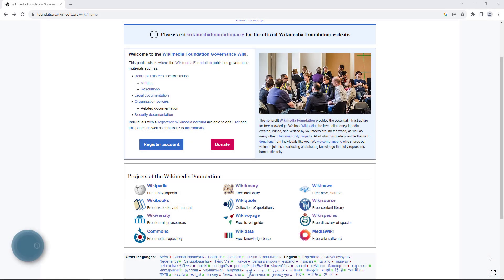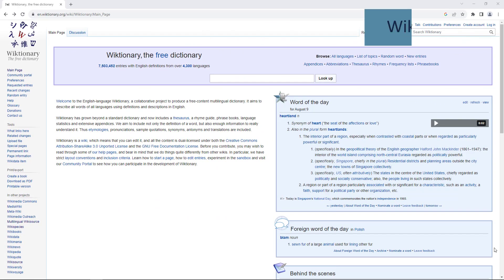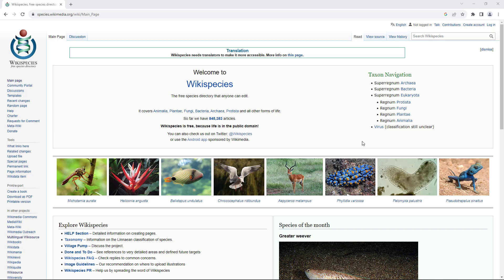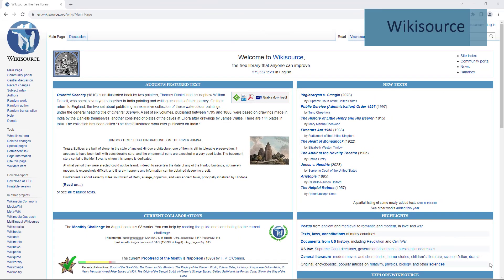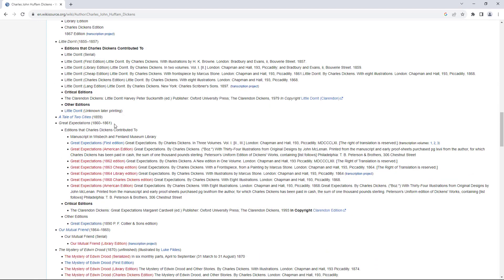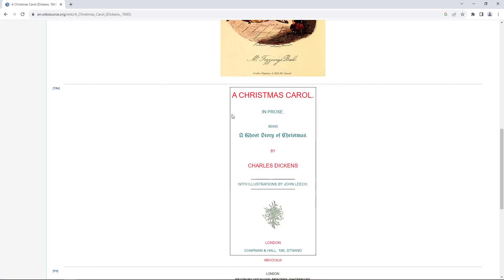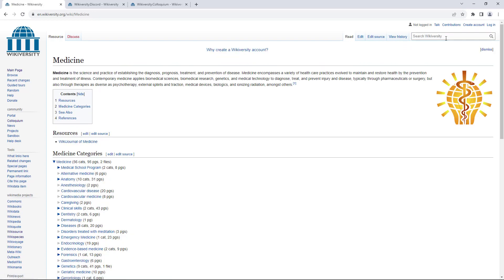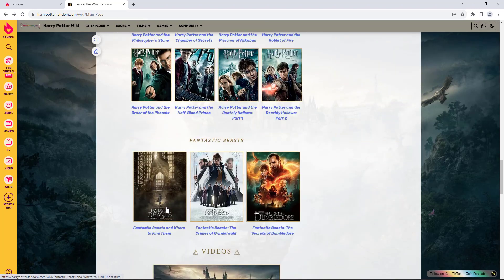About Wikimedia Foundation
The video introduces the organisation of Wikimedia and its related databases, helping us to refine our search options and enhance our knowledge.

This video is part of the e-learning course "Introduction to library and information science" of the SZTE Klebelsberg Library.